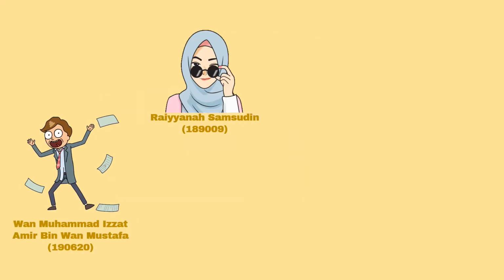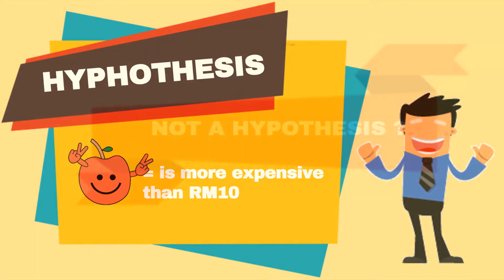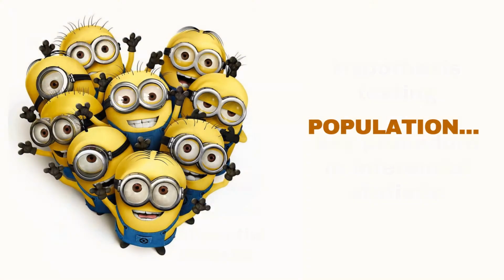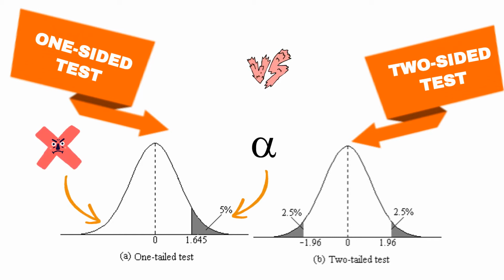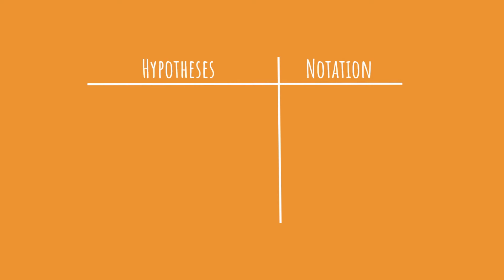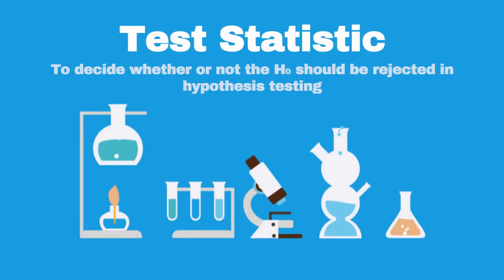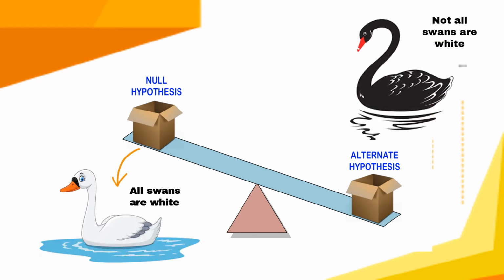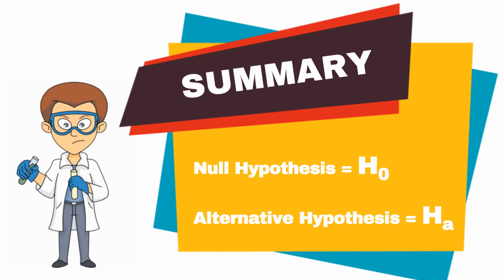Hyphothesis Testing- Group 3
BGY3701-1: BIOSTATISTIK (BIOSTATISTICS)